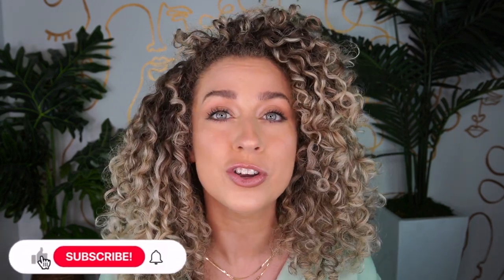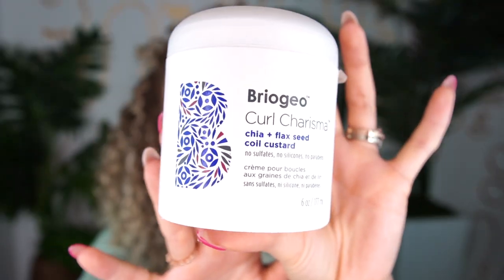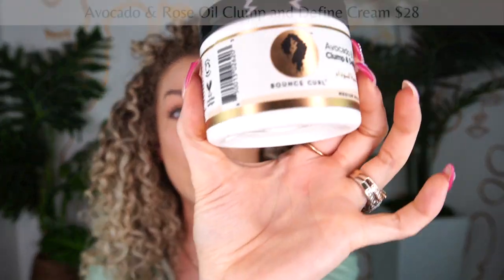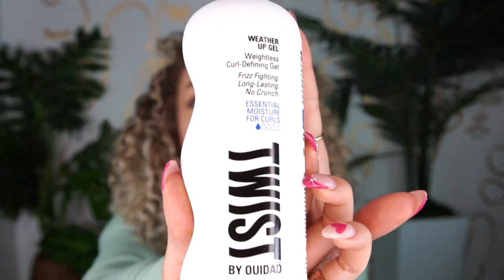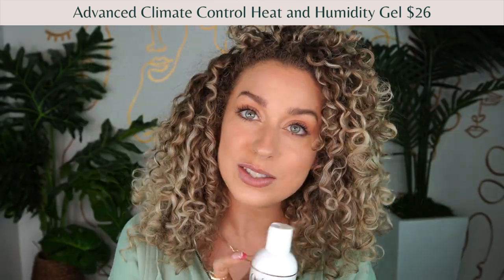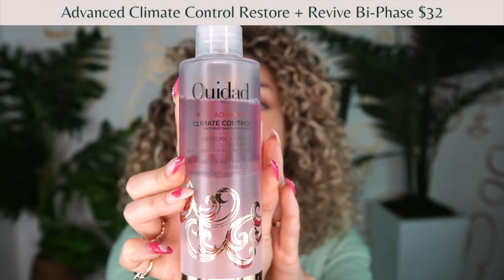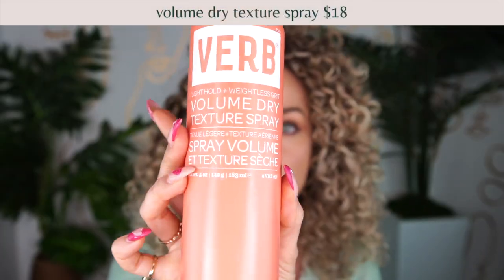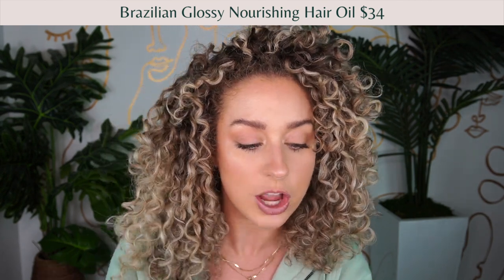Best Curly Hair Products For Vacation/Humidity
Curly Hair Products made to keep frizz out of your curls in high humidity climates: curl creams, gels, oils and hair accessories.

Curl Creams:
Briogeo Curl Charisma Coil Custard

Gels:
Twist Weather Up Gel

Olaplex Bonding Oil
Sol De Janiero Hair Oil

Filming Equipment:

LED Lights